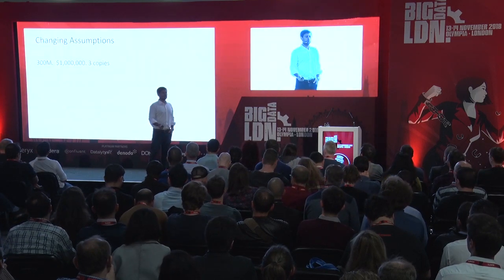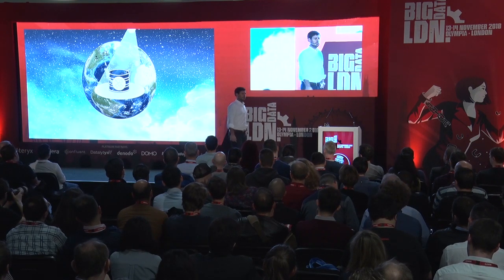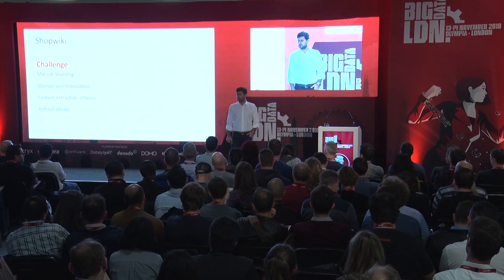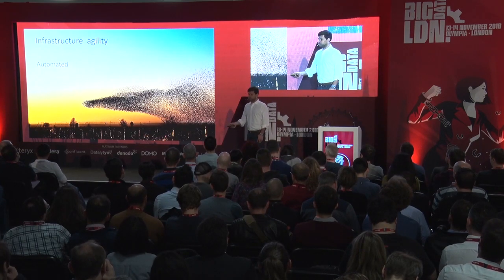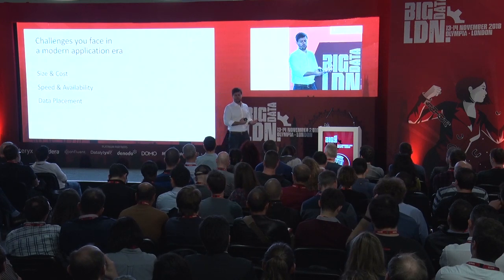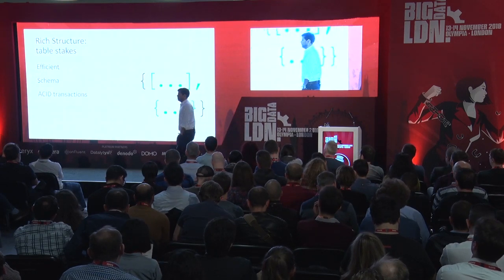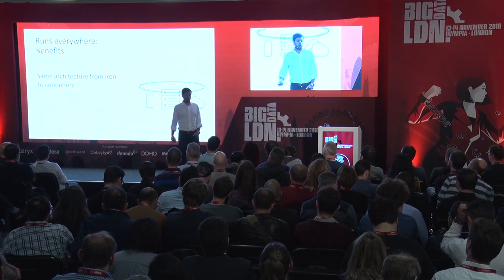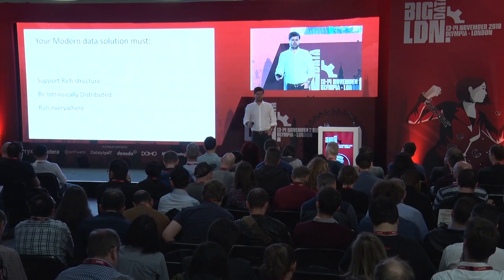Big Data Is Modern Data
Location: Keynote Theatre
Time: 10:30 - 11:00
Speaker: Eliot Horowitz
Organisation: MongoDB
About: The bigness of data is but one of the challenges facing modern enterprise data engineers. Of course we have to store it all, but a warehouse isn’t acceptable any more — developers have to be able to use it naturally, and it needs to be available in real-time. Users expect instantaneous, up-to-date, globally connected experiences, which is fundamentally at odds with our need to run massive analytical workloads. Security, governance, and sovereignty are priorities, which means policy awareness and fine-grained access controls are also necessary.

The modern take on data isn’t just massive; it’s ergonomic, intrinsically distributed, and ubiquitous. How can we make these capabilities accessible?